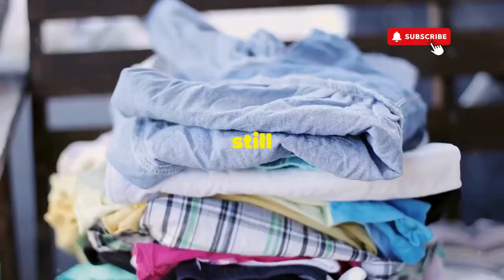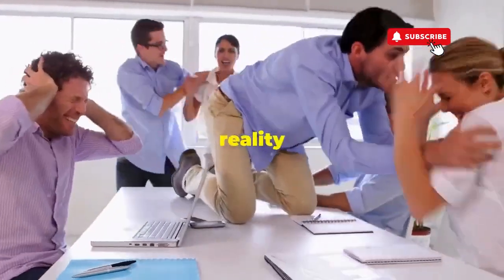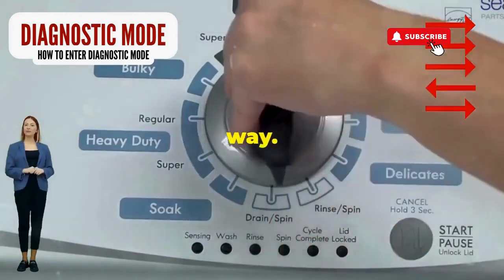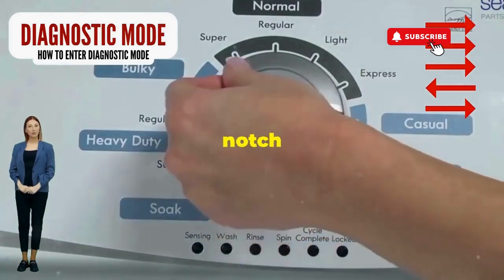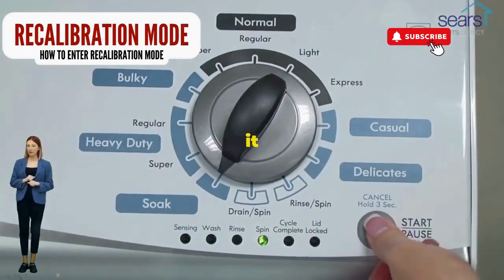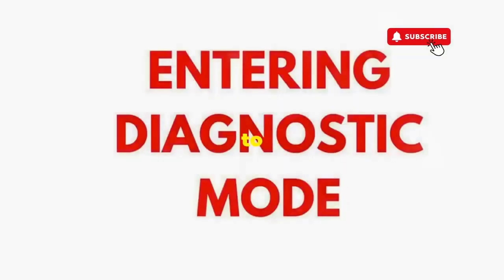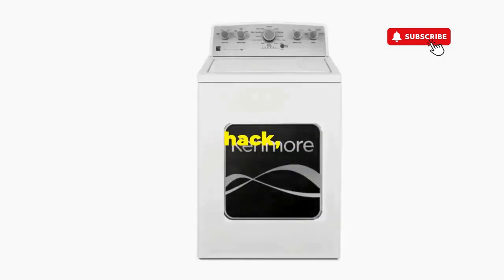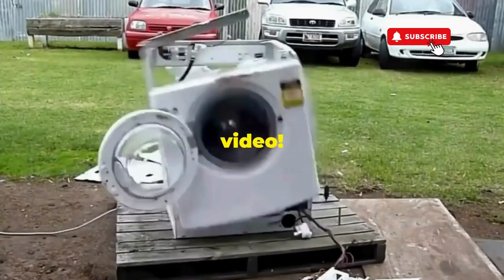How do you master reset a washing machine